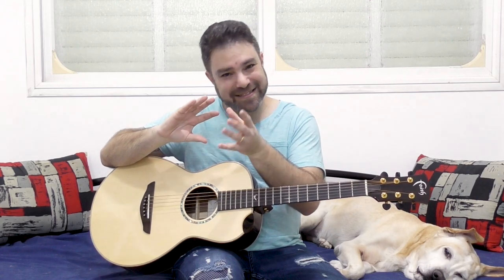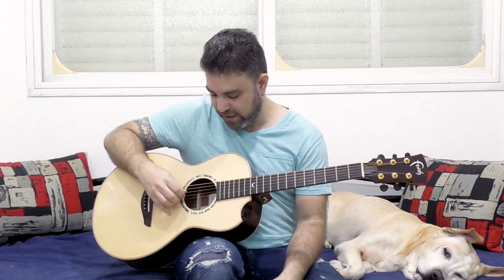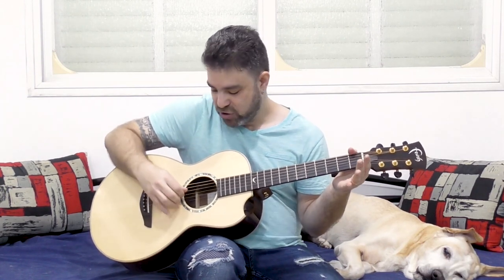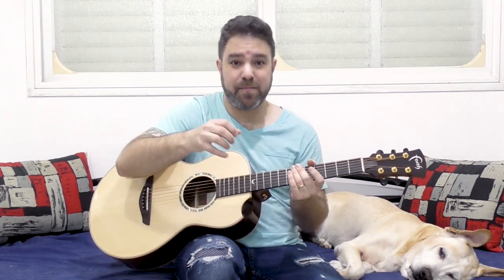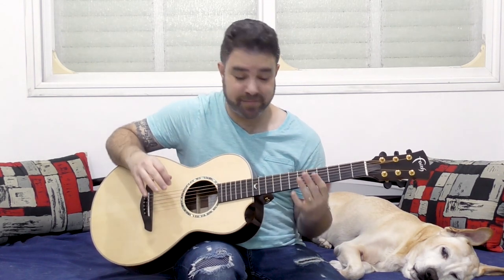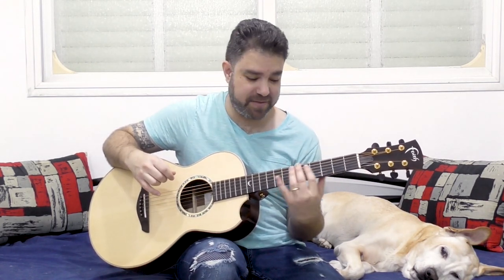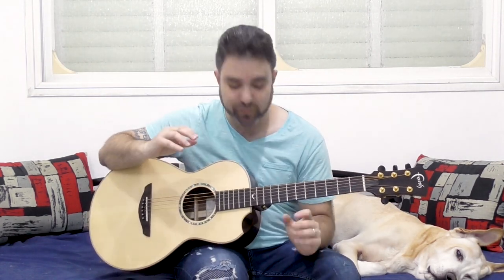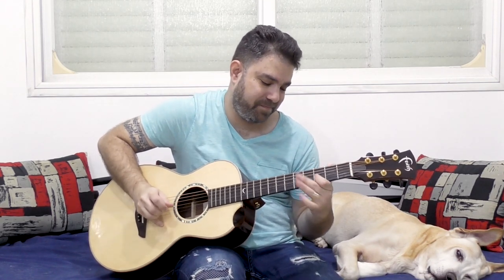The One Fingerpicking Technique Most Guitarists Neglect (Chicken Picking on Acoustic)